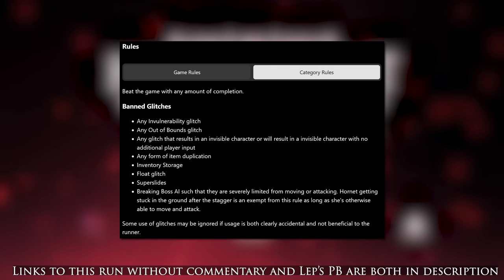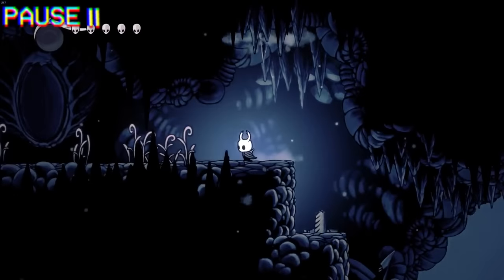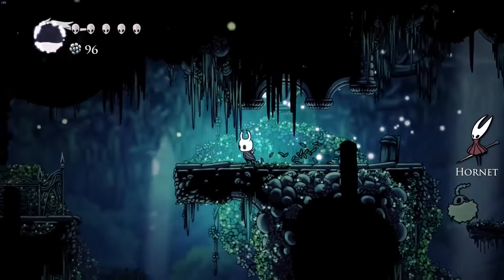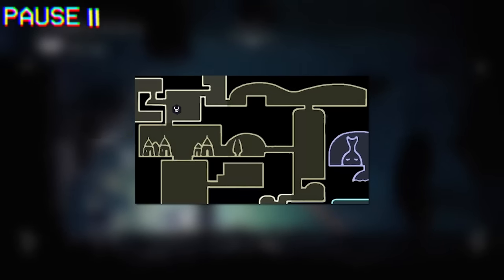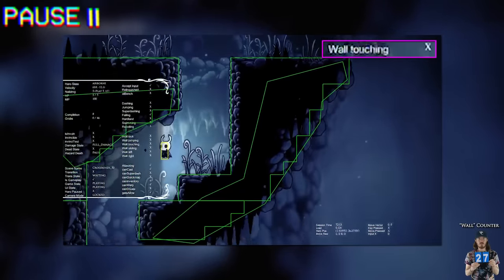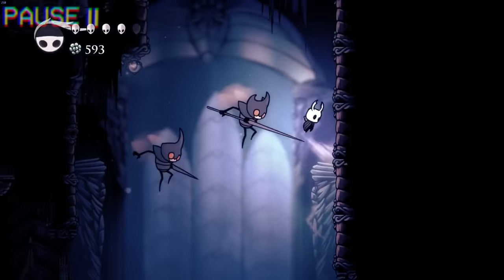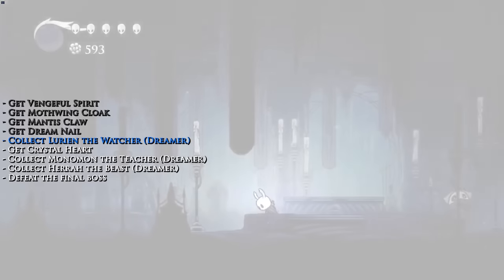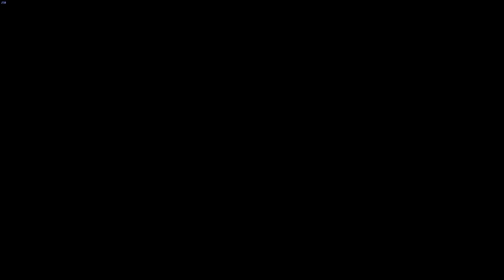Speedrun of Hollow Knight (SPEEDRUN EXPLAINED - Any% [No Major Glitches])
In this SPEEDRUN EXPLAINED, we break down the Any% (No Major Glitches) speedrun of Hollow Knight, performed by the former world record holder, Lep. This run includes some glitches and skips, including using your Shade to skip parts of the map, hitting levers through floors, and a glitch that pretty much lets you get super speed (although its use is limited in this category as it's considered a major glitch in certain applications). This video serves as an explanation of the strategies used by Lep to beat Hollow Knight in around 30 minutes. Had to make sure that this speedrun was covered on the tomatoanus channel before Silksong released ;)